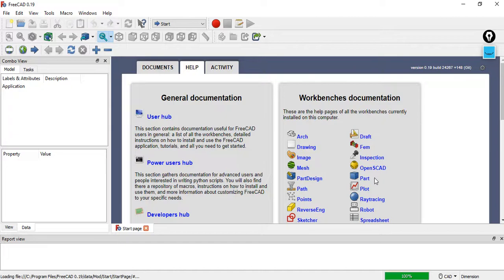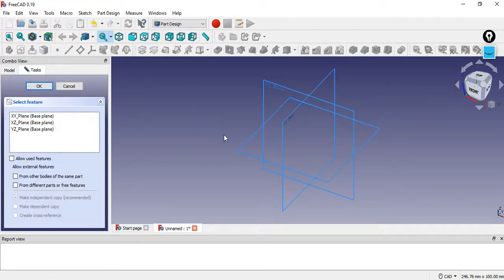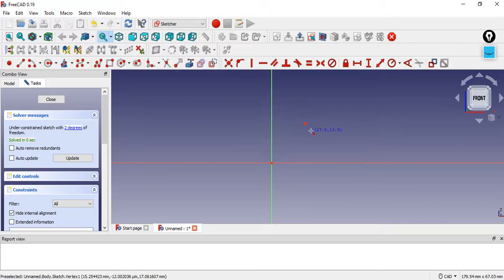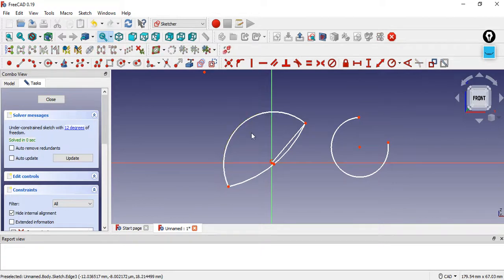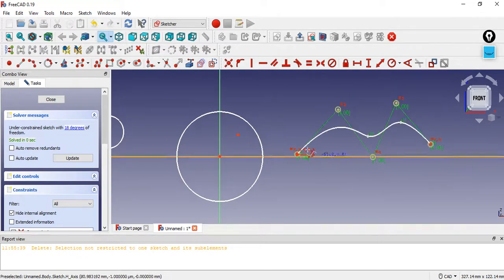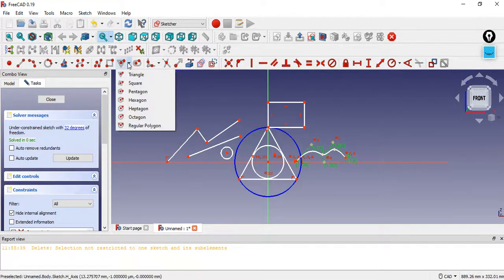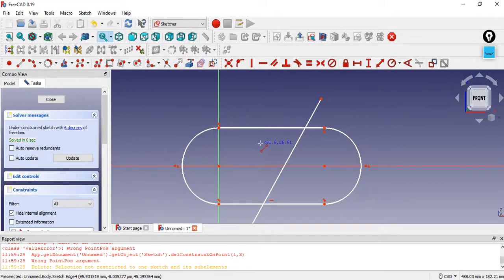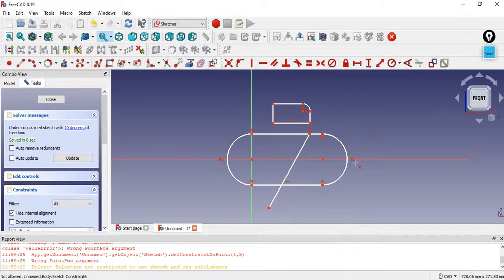Learn CAD Virtually Free CAD Tutorial Experiment No. 1